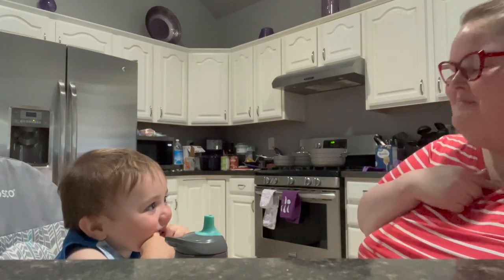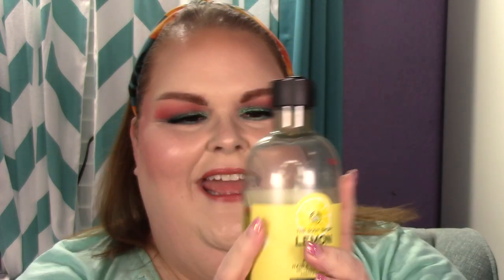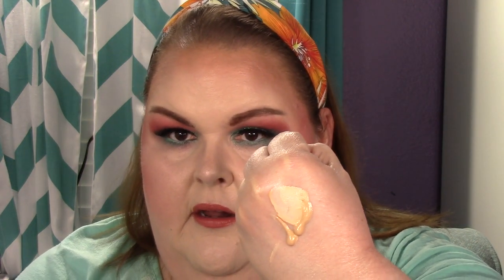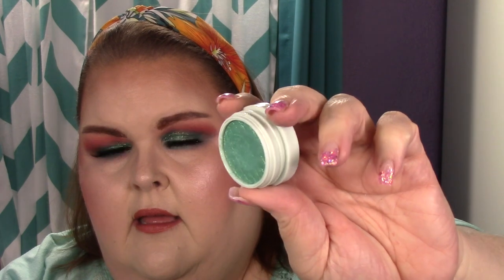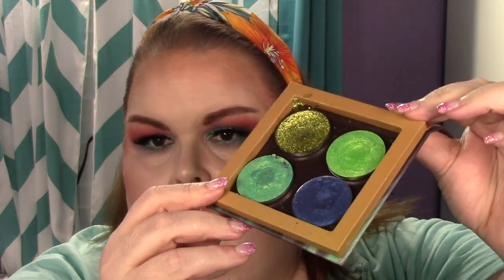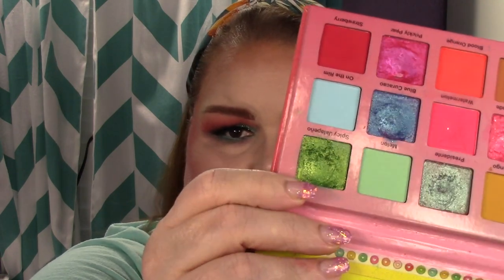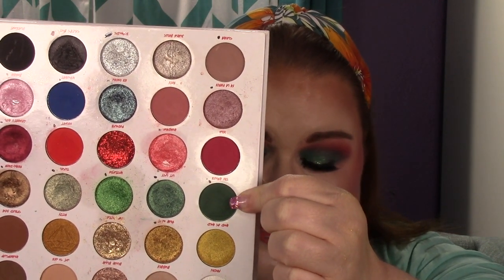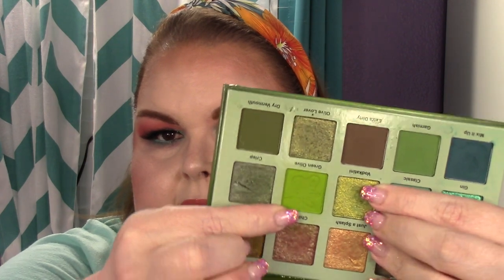50shadesofgreenpp July update!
We've got empties!
50 Shades of Green
April 15, 2022 - April 15, 2023
Monthly Updates
Creators: Jessica Lee, Amanda, and Cece